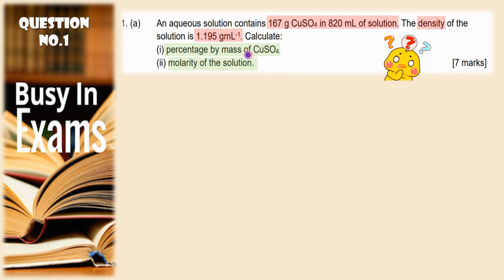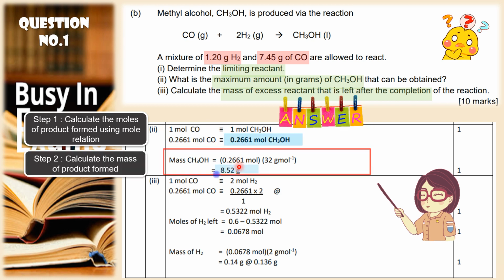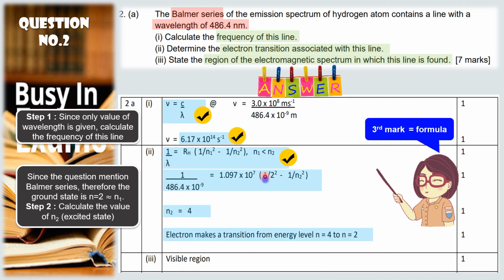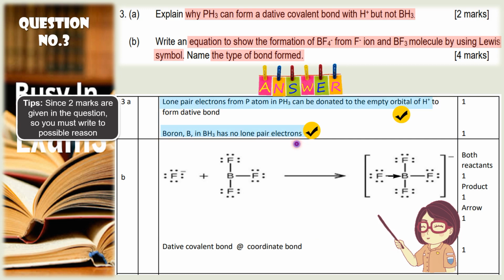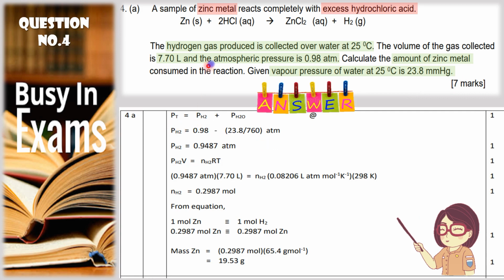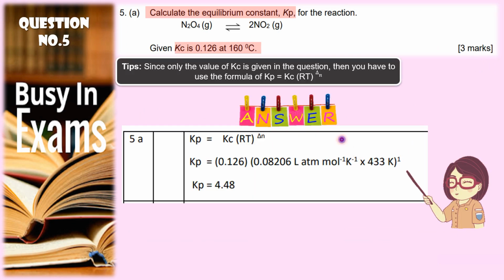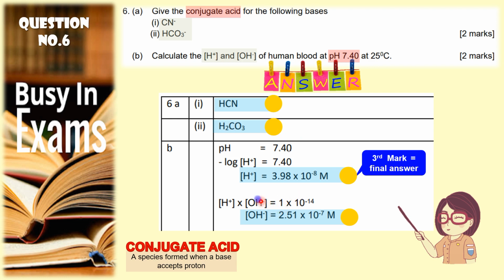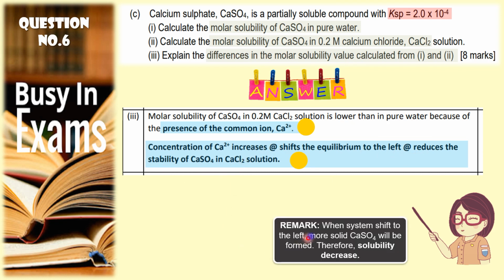Quick Review PSPM SK015 2019/2020